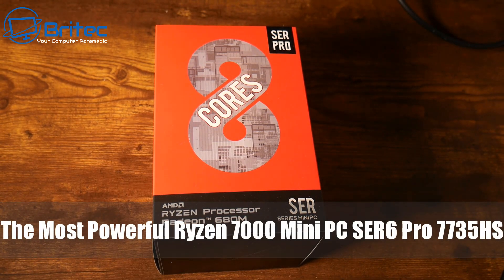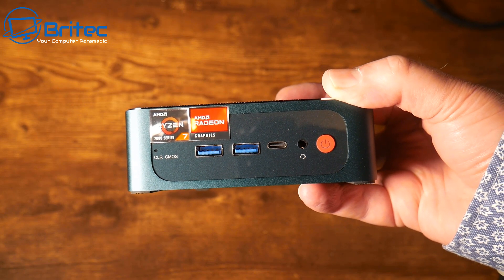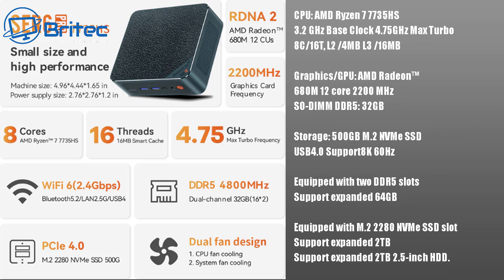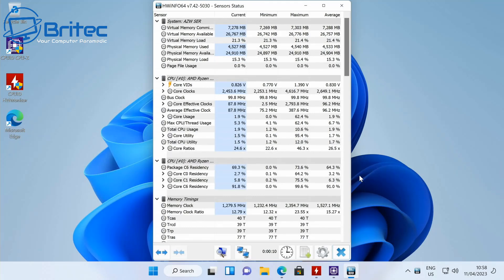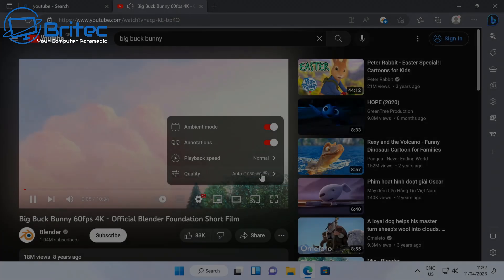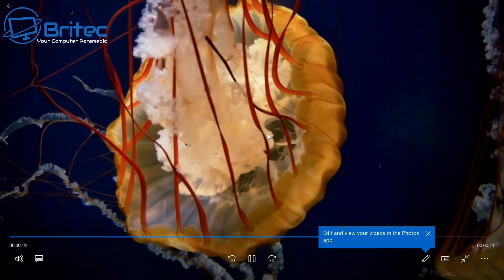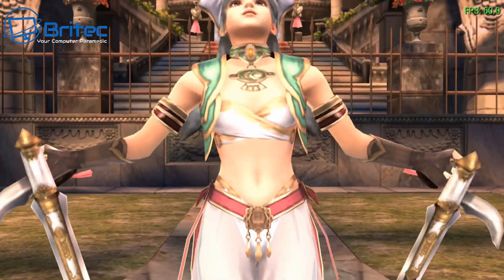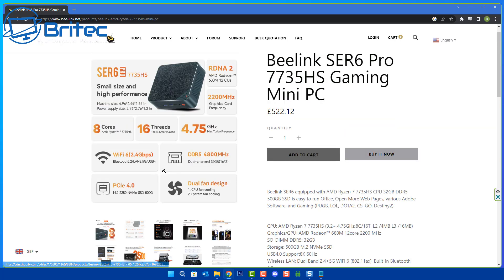The Most Powerful Ryzen 7000 Mini PC | SER6 Pro 7735HS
Check out the the new Beelink SER6 Pro AMD Ryzen 7000 Series mini PC.
The mini pc is powered by the new AMD Ryzen 7 7735HS this is a very powerful mini  gaming PC
We will do a quick unboxing of the Beelink SER6 Pro 7735HS, then we will take a look at the full specs and then run some benchmarks on the Ryzen 7 7735HS.